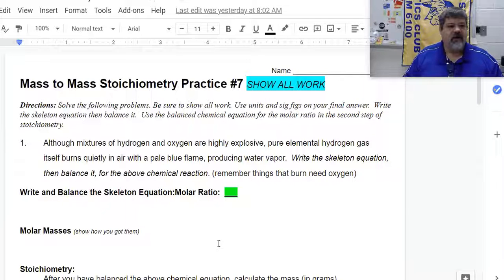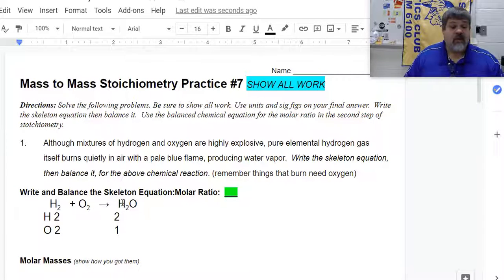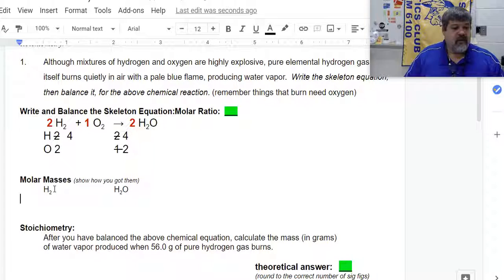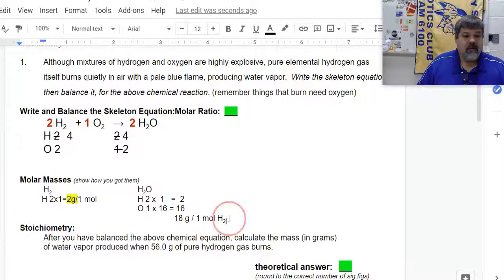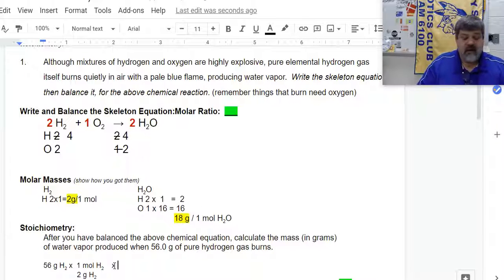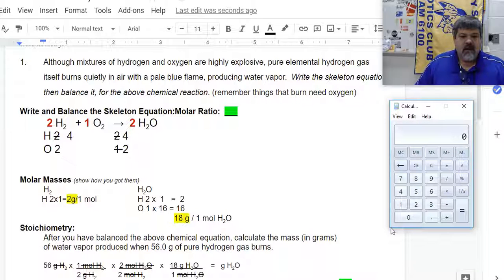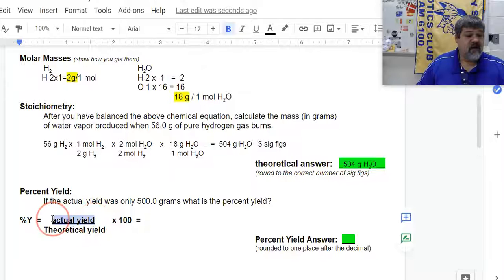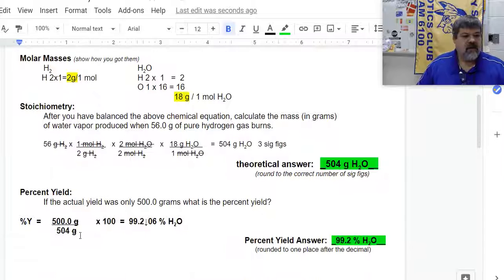Stoichiometry Practice 7 Problem 1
Explain how to answer mass to mass stoichiometry problem with percent yield